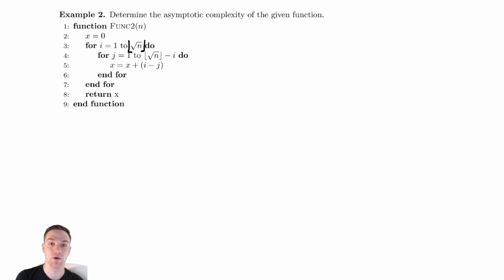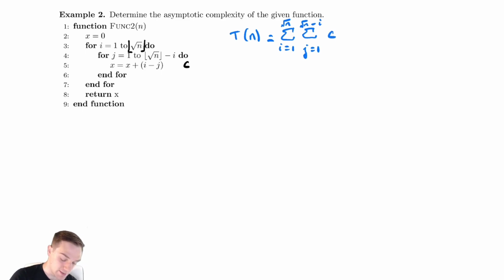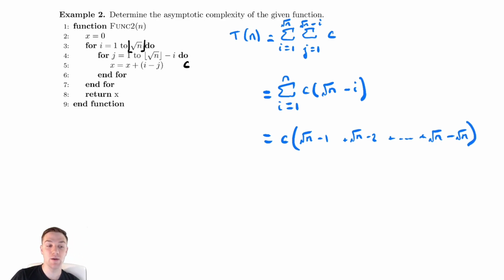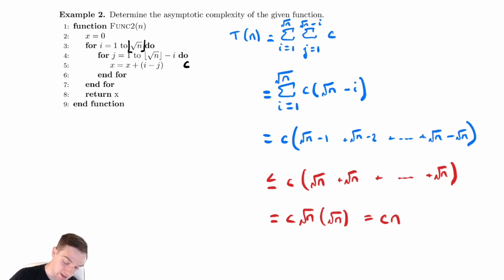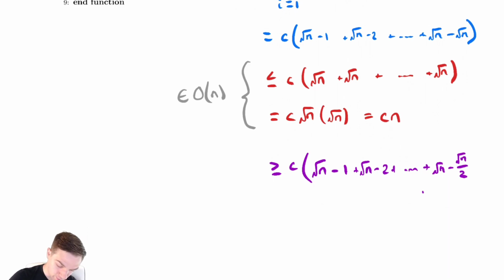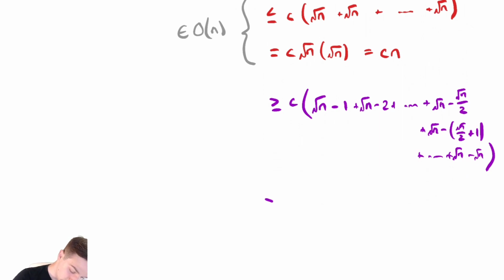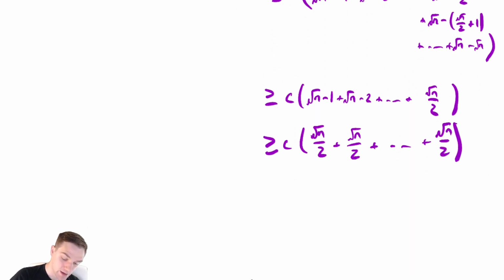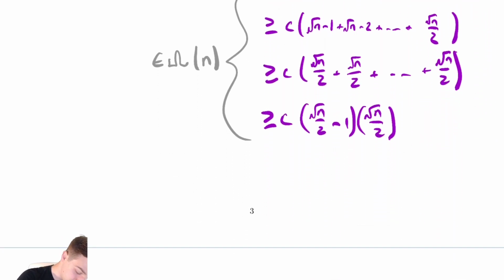Analysis of Loops 2 - More Complex Nested For Loops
In this video we analyze more nested for loops; these loops require slightly different techniques to bound accurately.